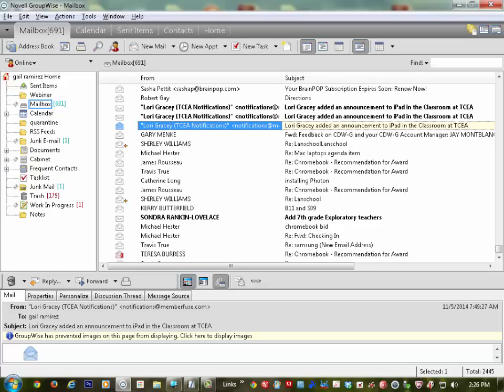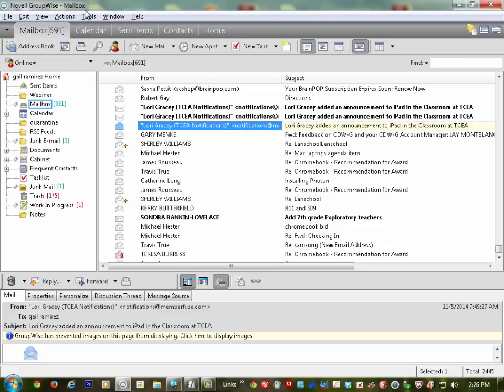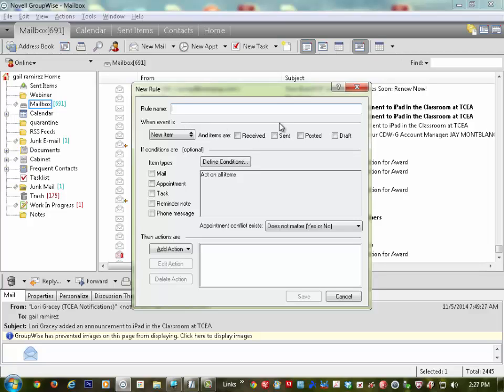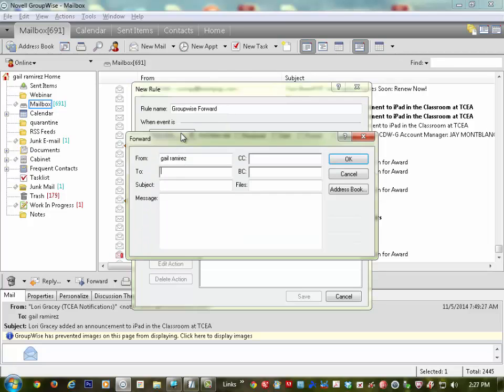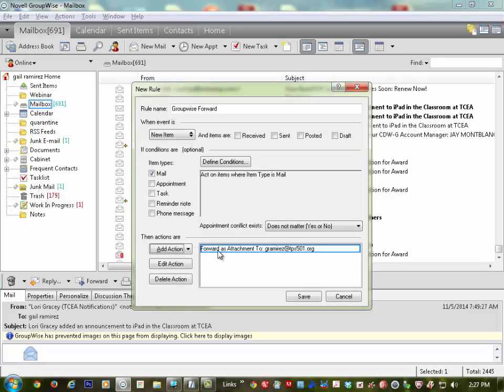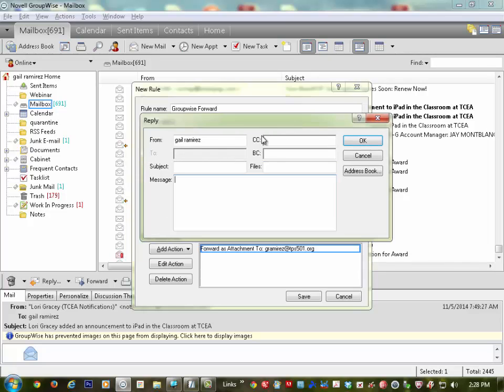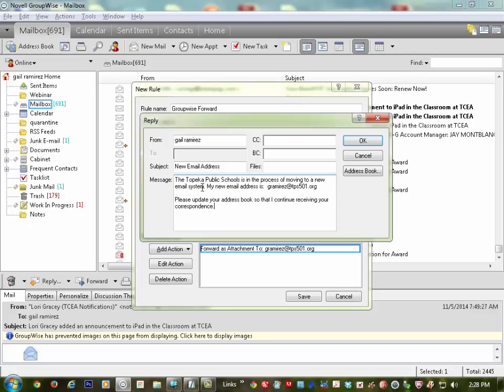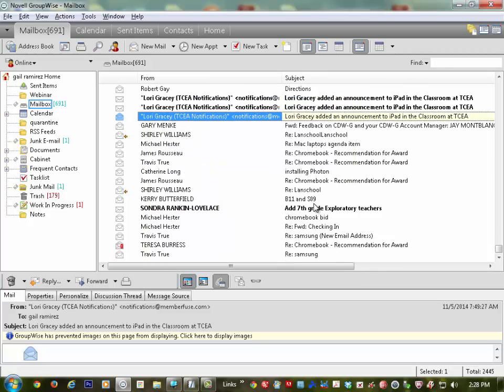Groupwise email rules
Create a forward and auto reply rule in Groupwise.